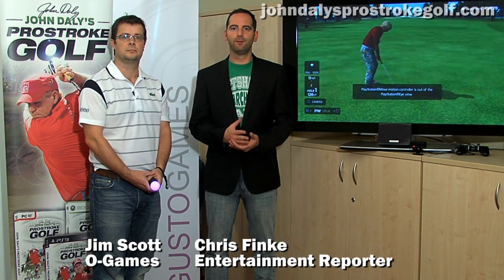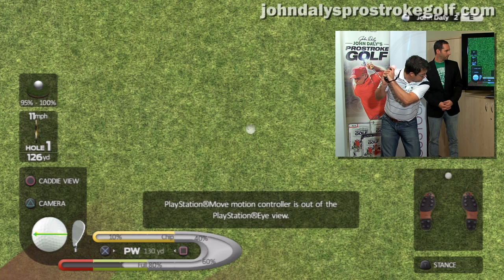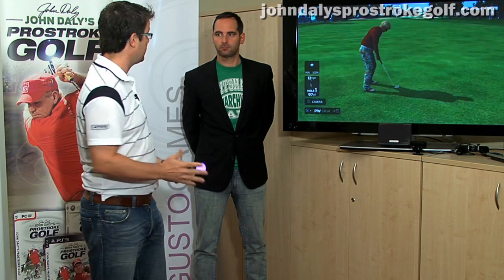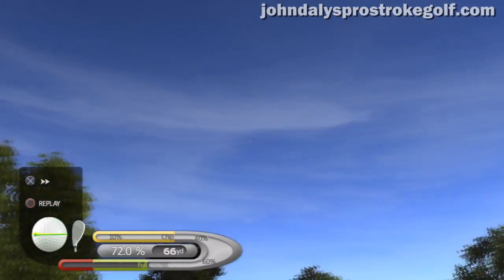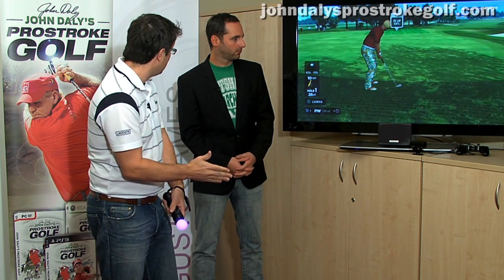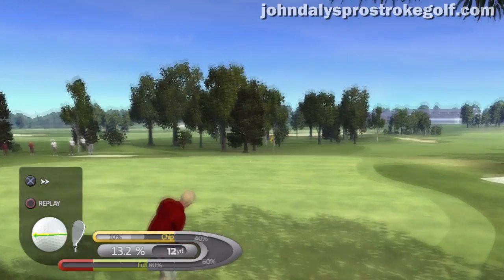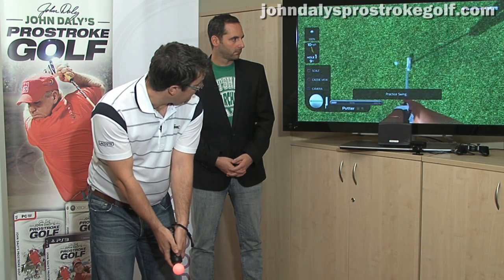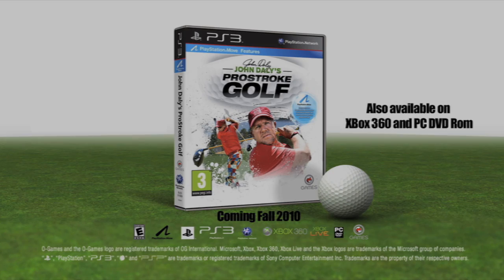John Daly ProStroke Golf PlayStation Move demo